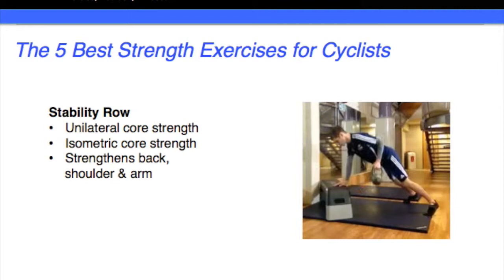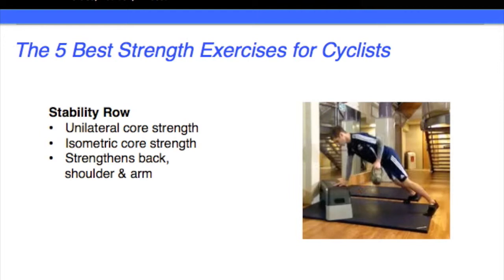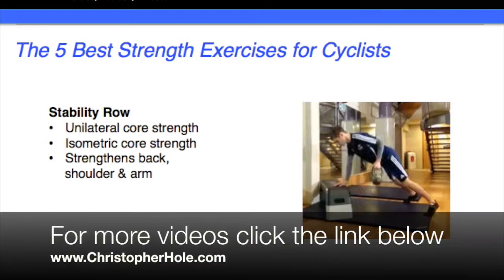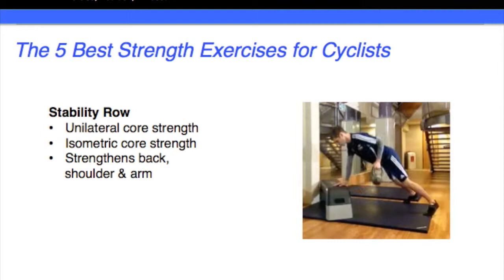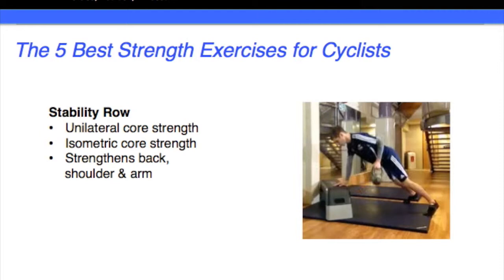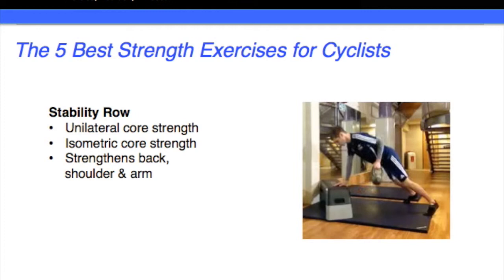No 4: The 5 best strength exercises for cyclist